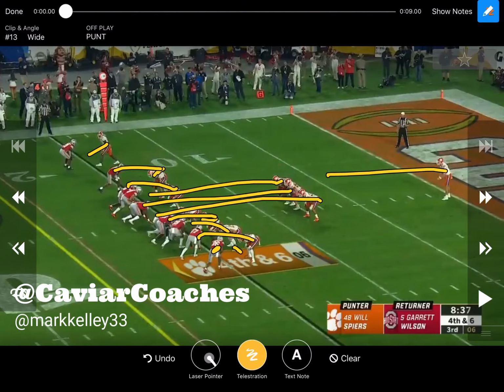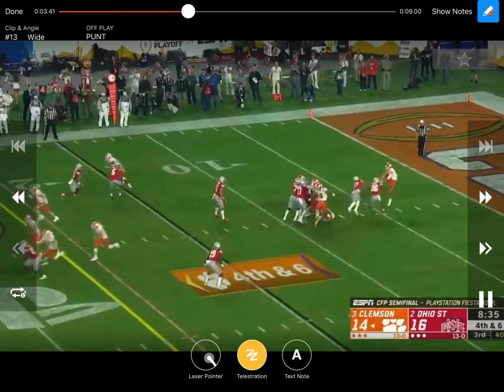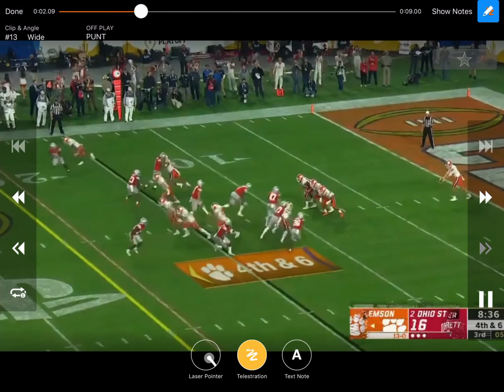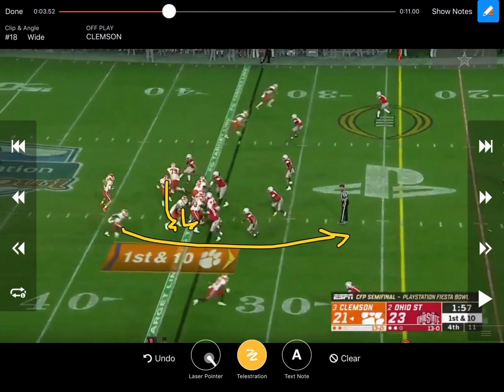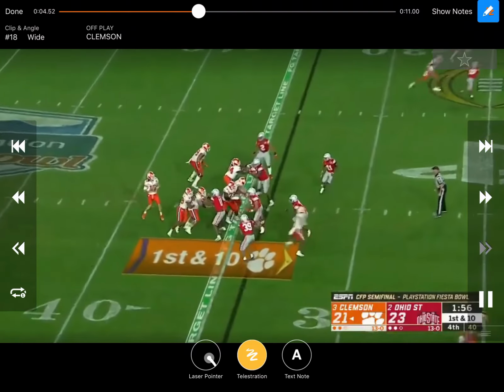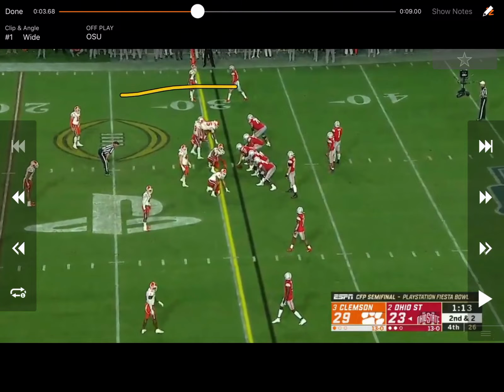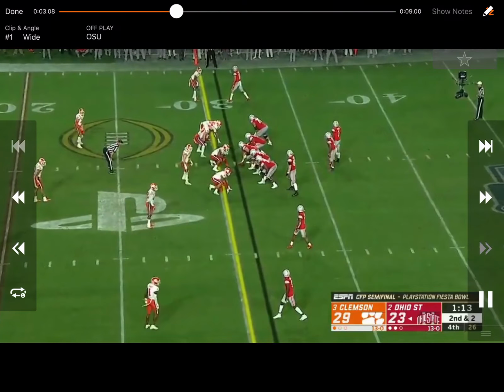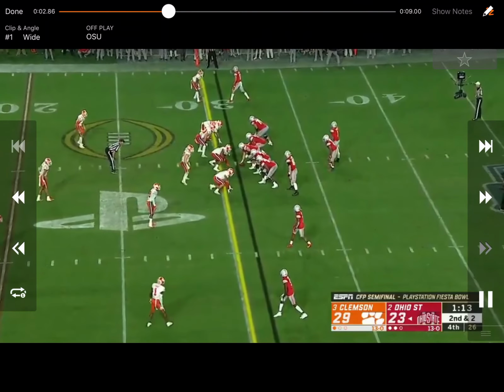Three Key plays in Clemson's win vs Ohio State